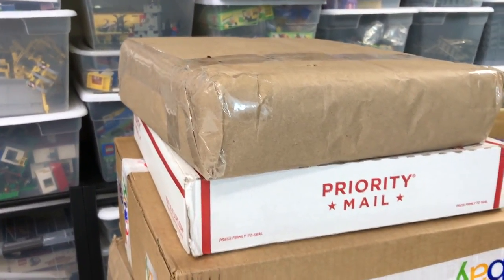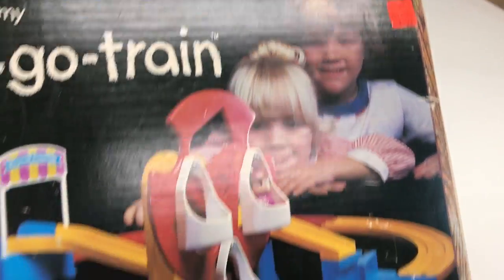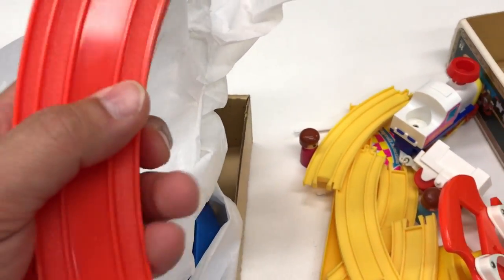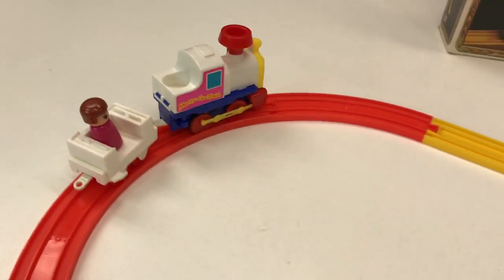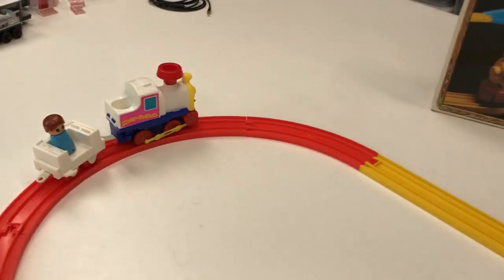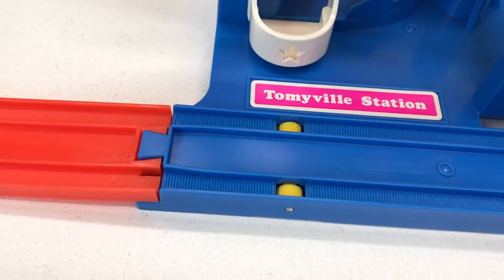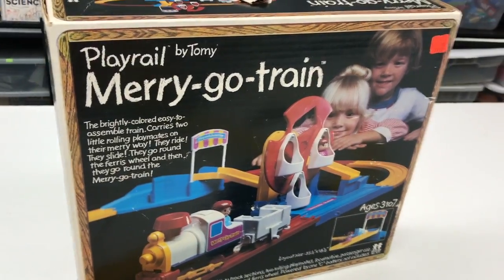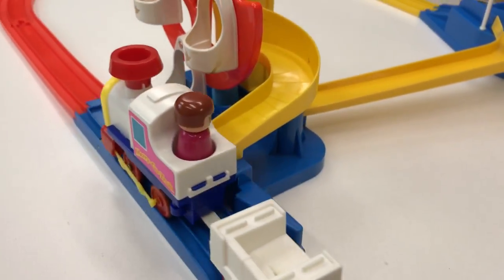Plarail Tomy Merry Go Train from 1976! with help from Thomas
From eBay - a Classic Plarail by Tomy train set from 1976! Merry-Go-Train. Surprisingly works well after over 40 years! Needed Thomas to give a hand up the hill (will probably need to replace the traction tires.

Kid and family friendly videos about toy trains, real trains, and more!
Thomas the Tank Engine, Chuggington, LEGO trains, and more fun!

LEGO on Amazon